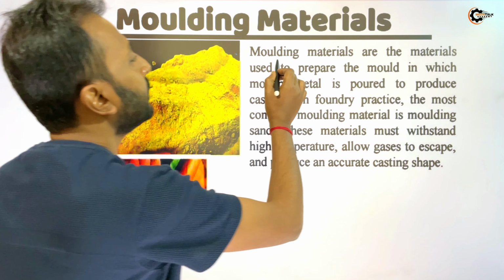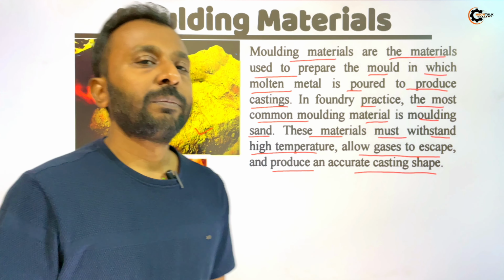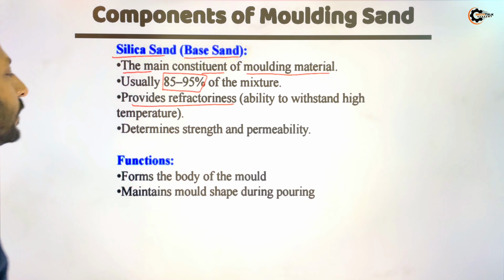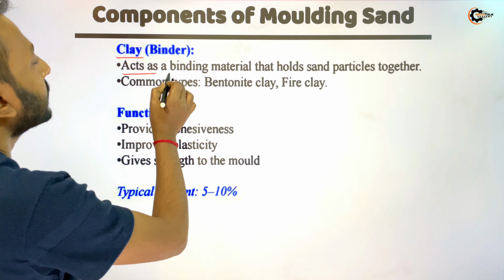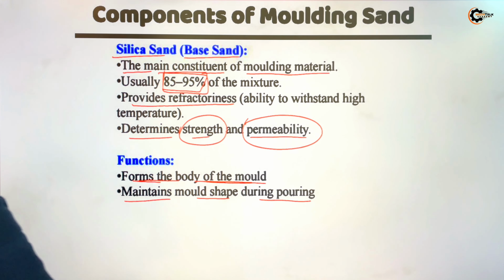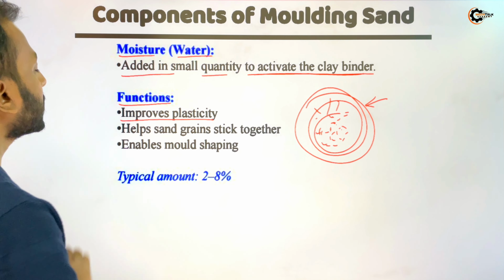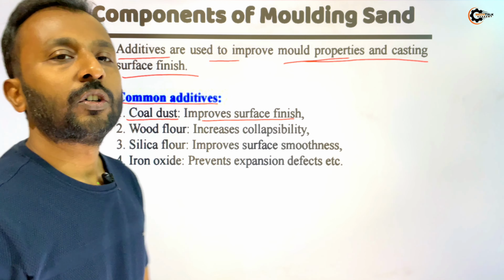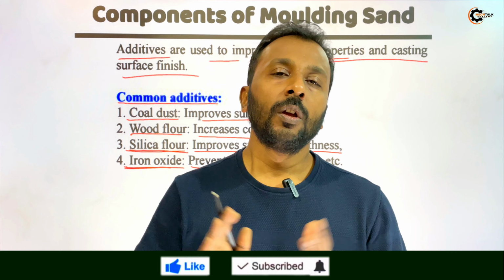Moulding Materials | Lecture Video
Moulding materials play a very important role in the metal casting process. In this lecture, we will learn about the components of moulding sand, different types of moulding materials, and the properties required for good moulding sand used in foundry operations.

This video is specially designed for Diploma Mechanical Engineering students, ITI students, and beginners who want to understand foundry technology and casting processes in a simple way.

📚 Topics Covered in This Lecture:
 • Introduction to Moulding Materials
 • Components of Moulding Sand
 • Silica Sand, Clay, Water and Additives
 • Types of Moulding Materials
 • Properties of Good Moulding Sand
 • Applications in Metal Casting

This lecture will help students preparing for semester exams, viva, and competitive technical exams.